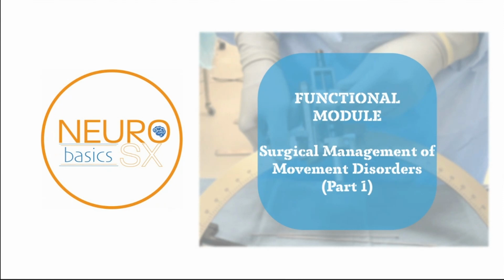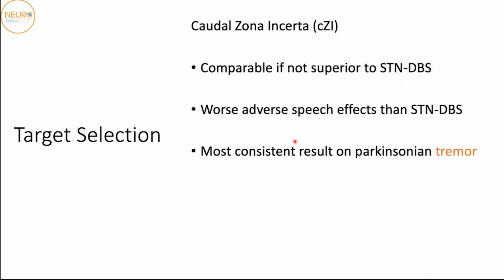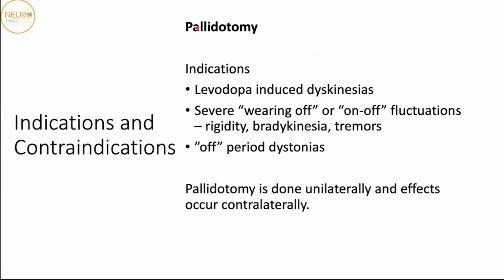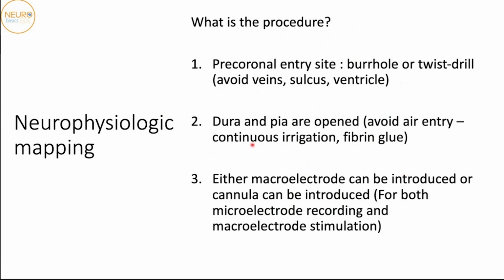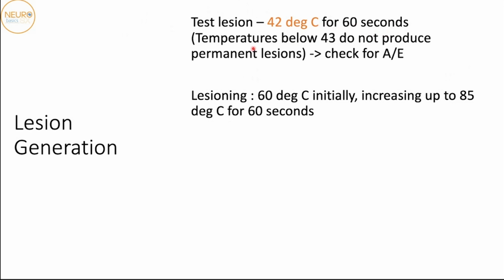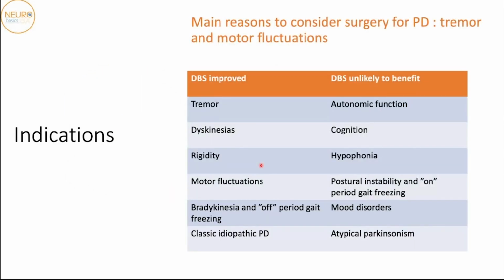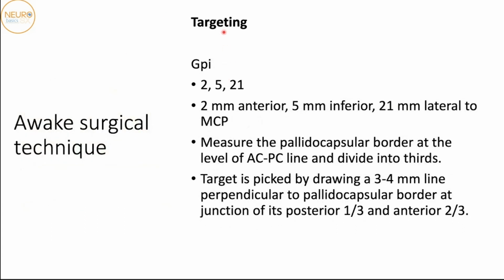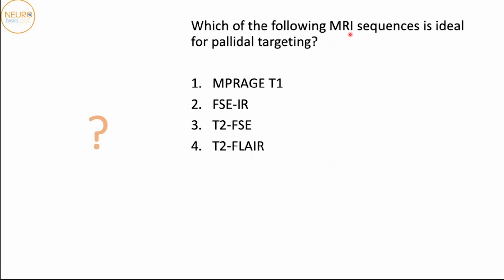Neurosurgery Basics Lecture : Functional - Surgical Management of Movement Disorders : Part 1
After watching the lecture, kindly answer the Post-Lecture assessment following which a PDF of this presentation will be mailed to you.

Video Contents

00:27 Patient Selection Criteria in PD
09:40  Ablative procedures for PD
30:46 DBS for PD